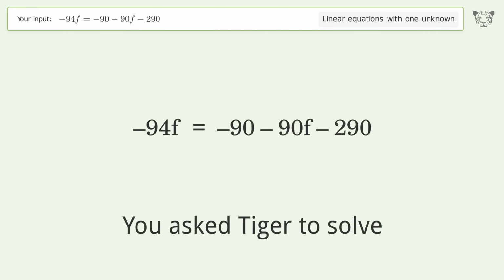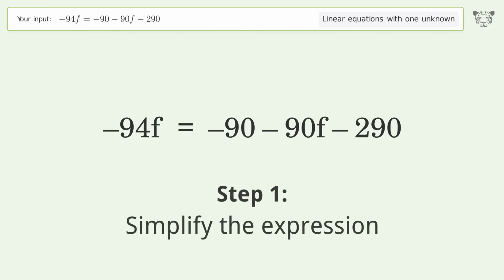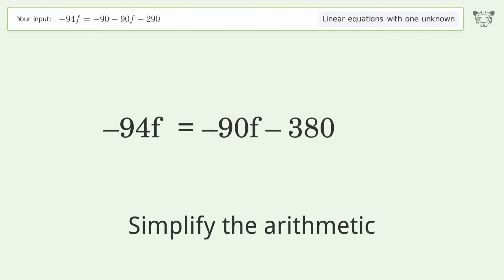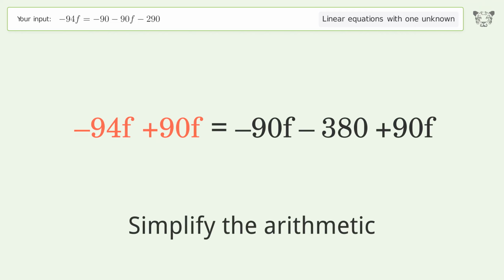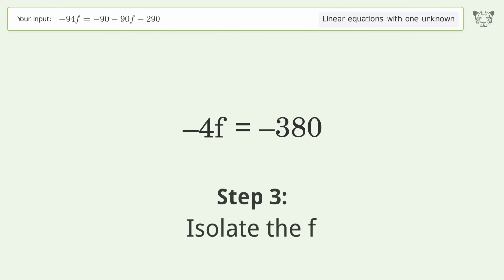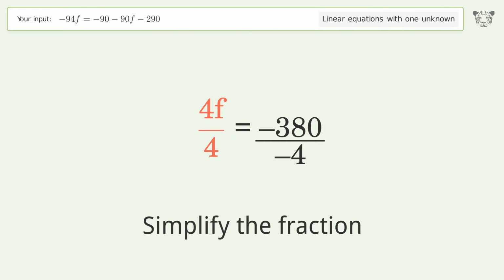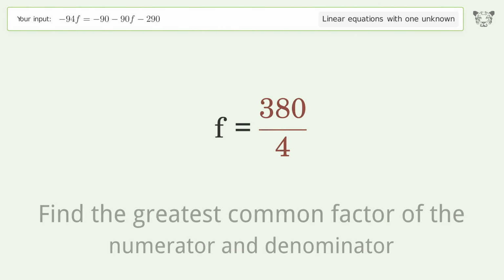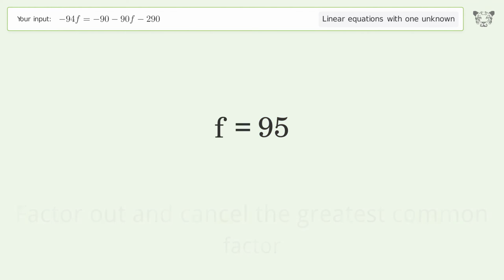Solve -94f=-90-90f-290: Linear Equation Video Solution | Tiger Algebra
Struggling with -94f=-90-90f-290? Watch our step-by-step video on Tiger Algebra to master this linear equation effortlessly. Also check out for more tips and tricks for dealing with linear equations with one unknown